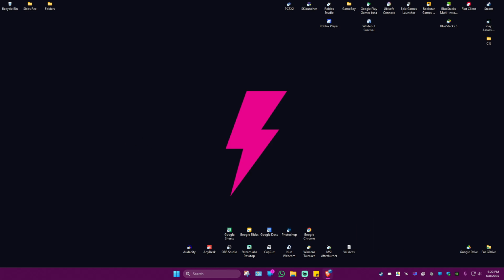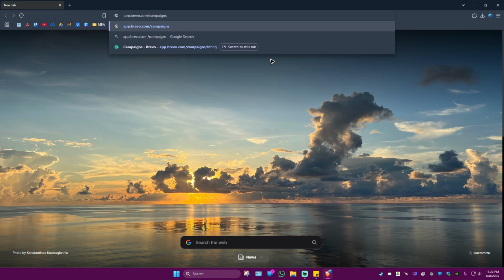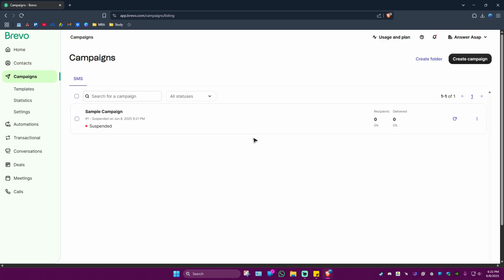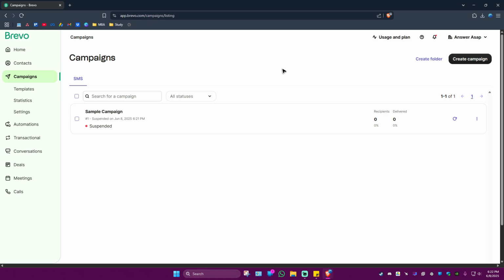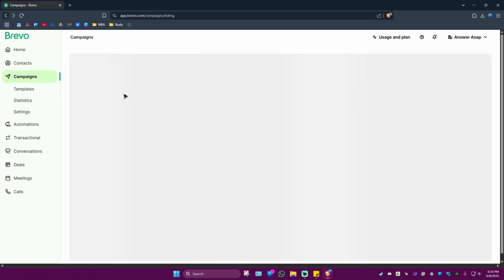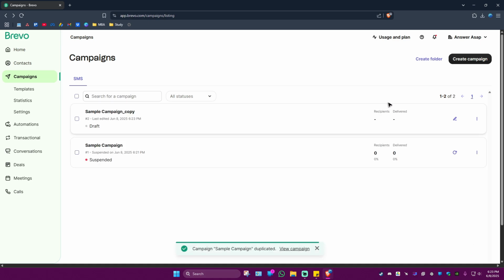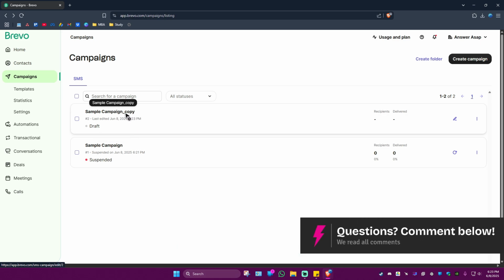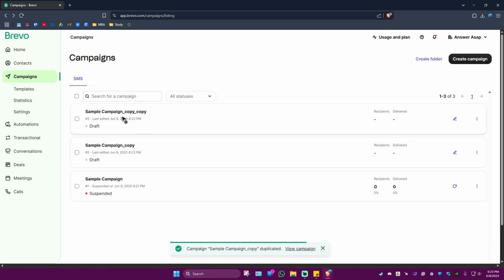How to DUPLICATE A CAMPAIGN IN BREVO (Step by Step)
Find out how to copy an existing email campaign in Brevo (Sendinblue) to speed up your marketing workflow and maintain consistent branding. Please consider liking the video and letting us know if you have any comments, ideas or questions, we really appreciate any feedback! We have plenty of other tutorials on our channel so come and see if we can help you with anything else :)